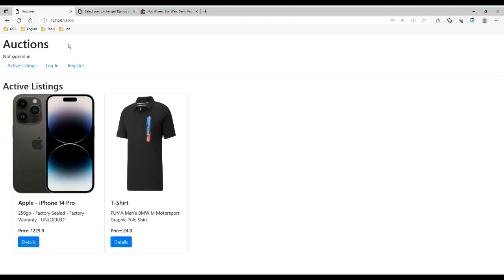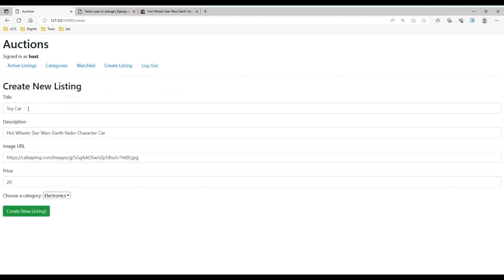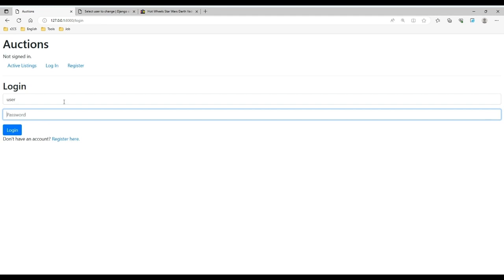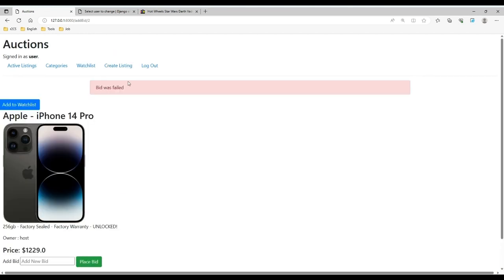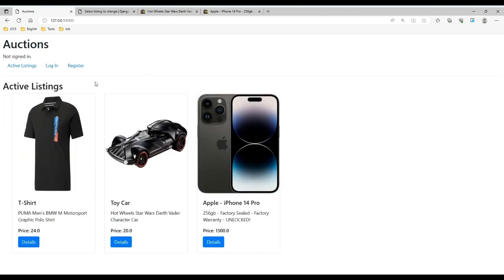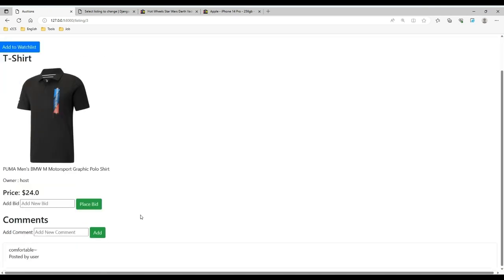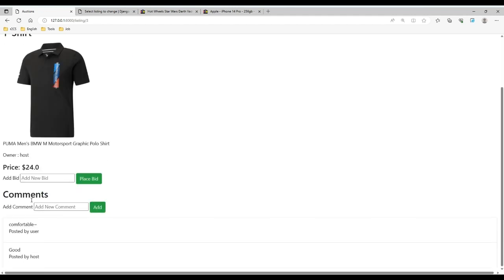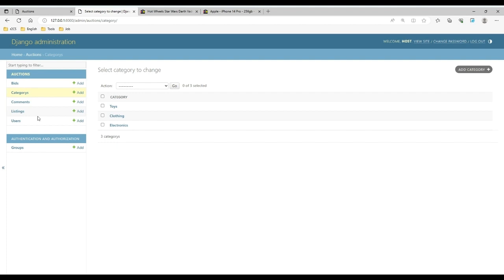CS50Web Project 2 Commerce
Record a screencast in which I demonstrate the project’s functionality. Every element of the specification is demonstrated in this video. There’s no code in this video, just application in action.
Timestamps
00:00 - Introduction
00:15 - Models
00:38 - Create Listing
01:05 - Active Listings Page
01:28 - Listing Page
03:52 - Watchlist
04:08 - Categories
04:20 - Django Admin Interface
where demonstrates each of the seven primary elements of the specification.